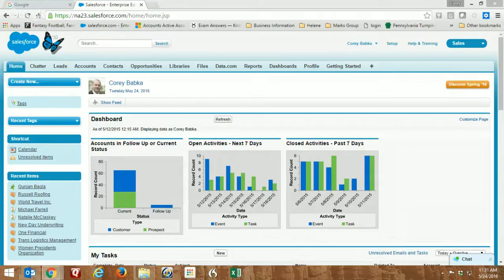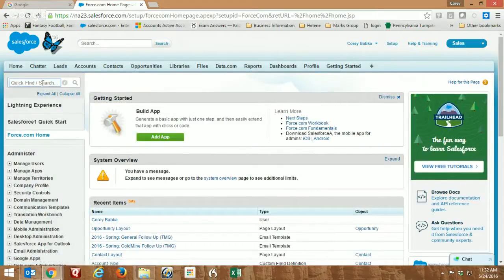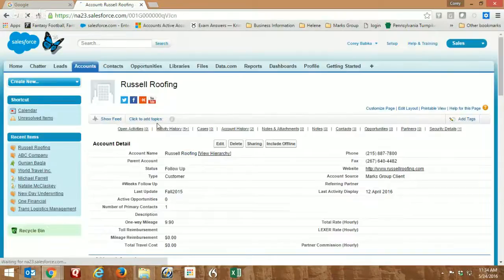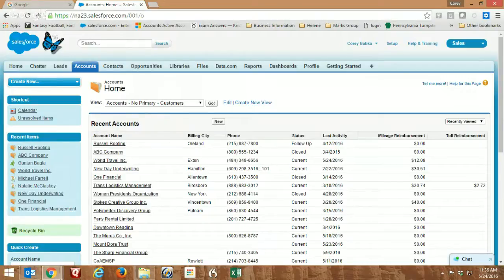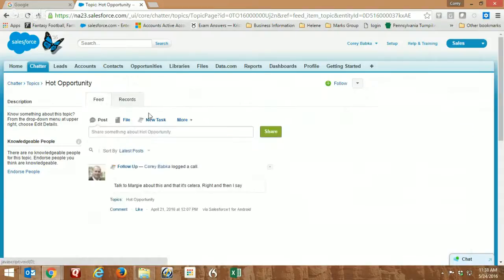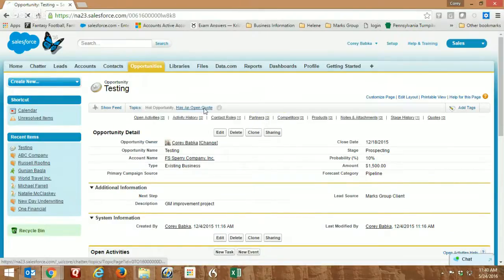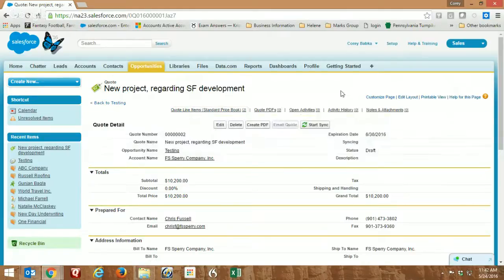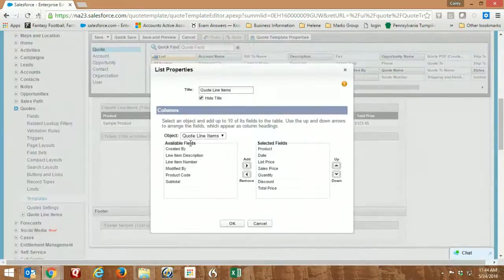Salesforce.com Tips and Tricks